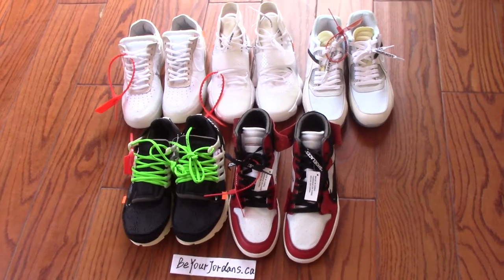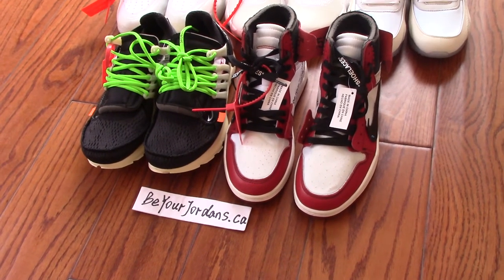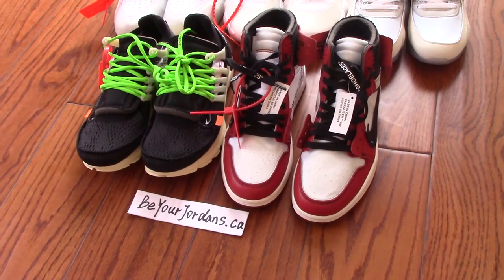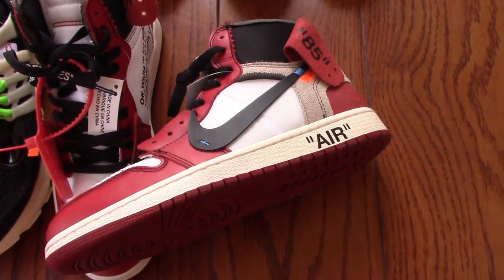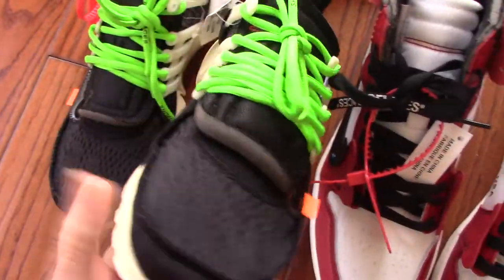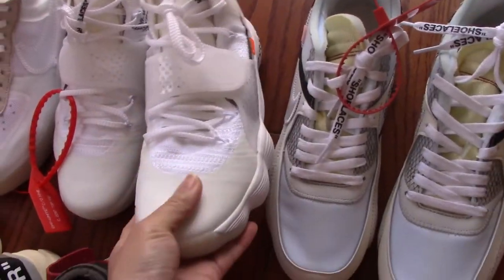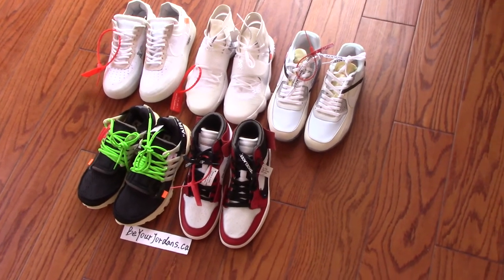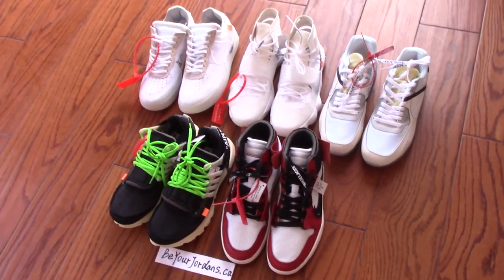UNBOXING THE TEN NIKE x OFF-WHITE SNEAKERS!!!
Order from 12th-23th Feb. and can get free cap or socks
Original materials！
kik:Alice10231215
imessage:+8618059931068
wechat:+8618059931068